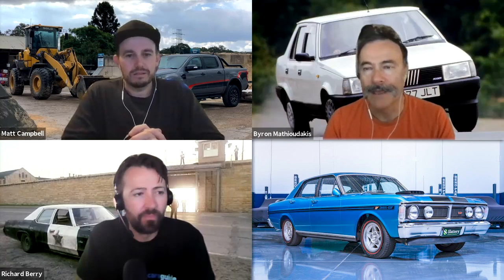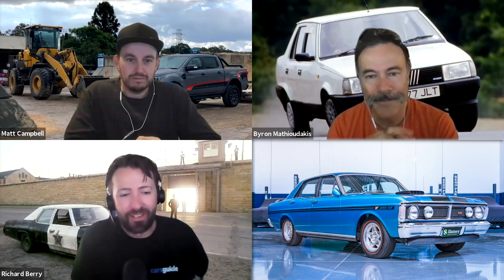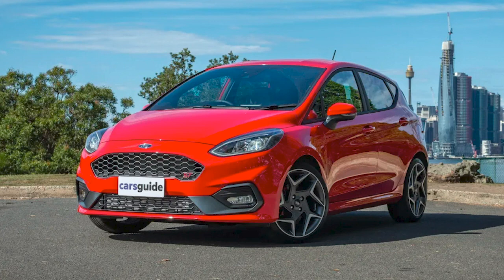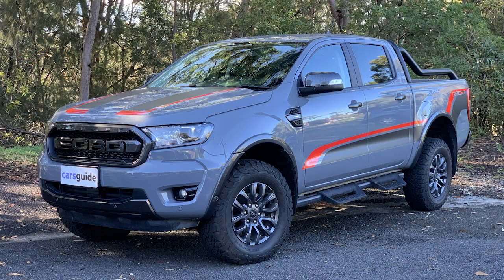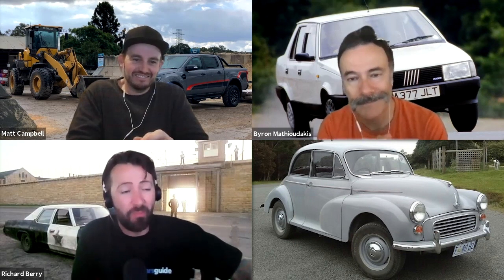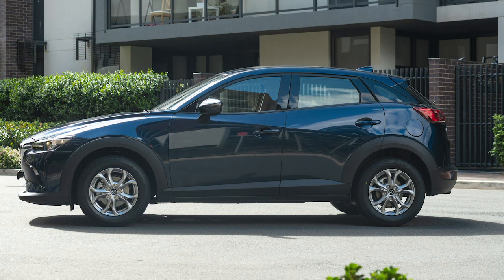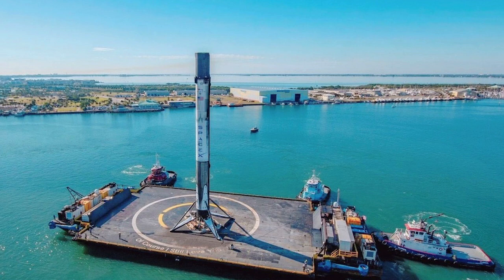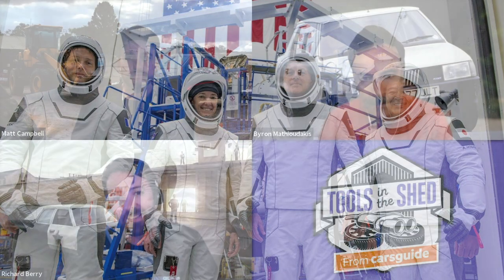Future Aussie classics Podcast: Ep. 177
In this episode, Richard Berry, Matt Campbell and Byron Mathioudakis gather in cyberspace to talk about all things motoring, including:

- Potential classic cars you can get your hands on right now.
- The fresh metal we've been driving this week: the new Mercedes-Benz S Class, Ford Ranger FX4, Mazda CX-3 and an exciting new addition to Byron's garage...
- Plus MuskWatch: This week Elon gets continues his plan to control space while, as always, tweeting and memeing up a storm.

You can get in touch with us on Facebook, Twitter (CGPodcast) and Instagram, and let us know what your picks for future classic cars are by emailing

Intro - 00:00
Future Classics - 01:43
Our garage - 18:53
Feedback - 40:11
Muskwatch - 55:26
Outro - 01:05:30